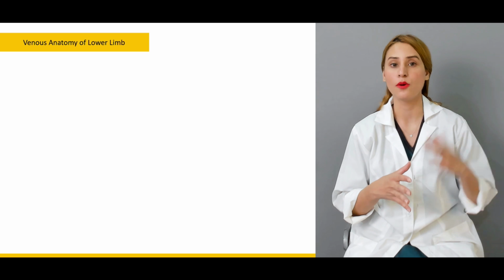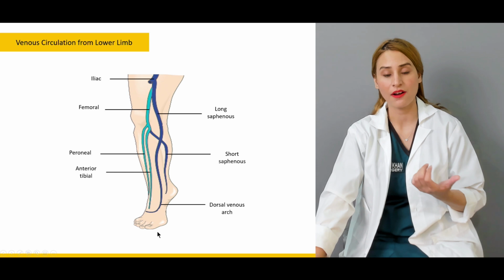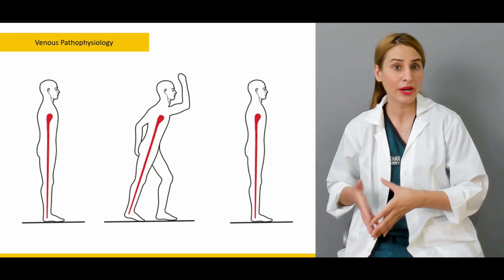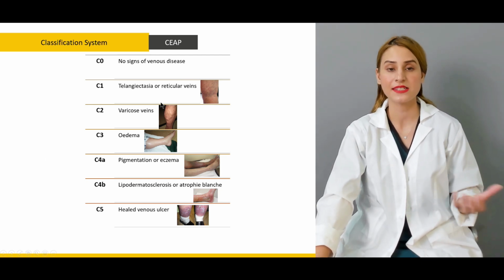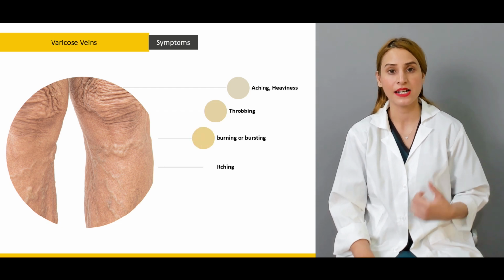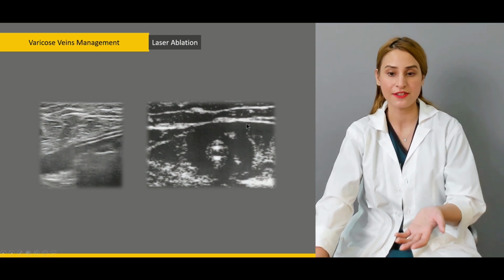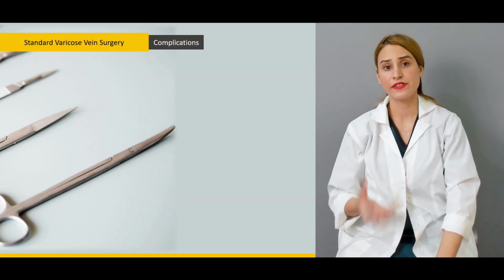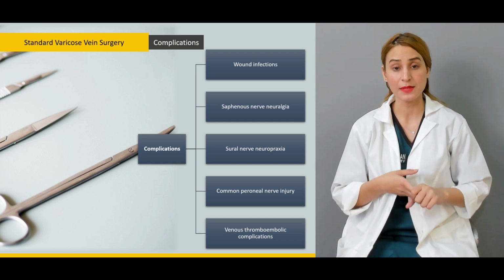Varicose Vein | Endothermal Ablation | Saphenofemoral Ligation | Phlebectomy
📚 Varicose Veins: Comprehensive and Engaging Medical Student Lecture 🩺

Explore the causes and treatments of varicose veins in this insightful V-Learning™ lecture!

▬ 📃 Varicose Vein ▬▬▬▬▬▬▬▬▬▬
👉 Understanding Varicose Veins
Defective valves in your veins, along with old age and pregnancy, cause varicose veins, giving them an enlarged, dilated, and twisted appearance. This lecture dives into venous pathophysiology, venous hypertension, and classification systems. 🩸

👉 Investigations
Learn about venous circulation from the lower limb, followed by a graphical representation of venous pathophysiology. The classification system for venous disorders, known as CEAP, is thoroughly explained. Investigations include the ankle pressure brachial index and Doppler ultrasound. 🩻

👉 Management Techniques:
🟠 Compression: Used to manage varicose veins.
🟠 Endothermal Ablation & Laser Ablation: Minimally invasive techniques for treatment.
🟠 Ultrasound-Guided Foam Sclerotherapy: An ultrasound probe is injected into the vein for treatment.
🟠 Catheter-Directed Sclerotherapy & Mechanicochemical Ablation: Advanced techniques for managing varicose veins. 💉

👉 Surgical Treatments:
🔵 Saphenofemoral Ligation & Great Saphenous Stripping: Common surgical procedures for varicose veins.
🔵 Phlebectomy: The vein is identified, trimmed, and ligated in this adjunctive surgical technique. 🏥

👉 Complications
The lecture also covers complications of standard varicose vein surgery, including wound infections, common peroneal nerve injury, and saphenous nerve neuralgia. ⚠️

Perfect for medical students and healthcare professionals, this lecture provides a thorough understanding of varicose veins and their management. 🎓✨

🔗 Watch now on sqadia.comand enhance your medical knowledge!